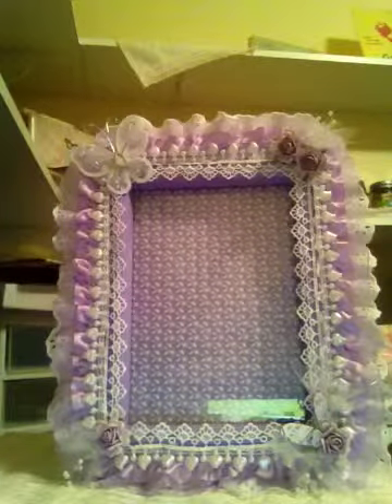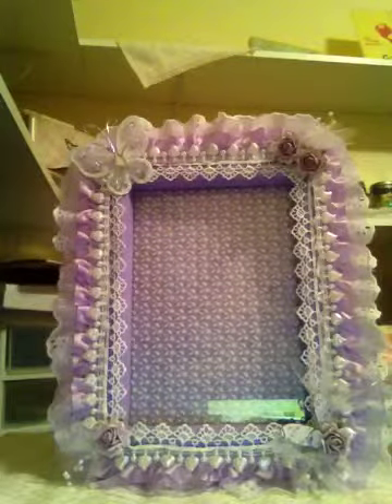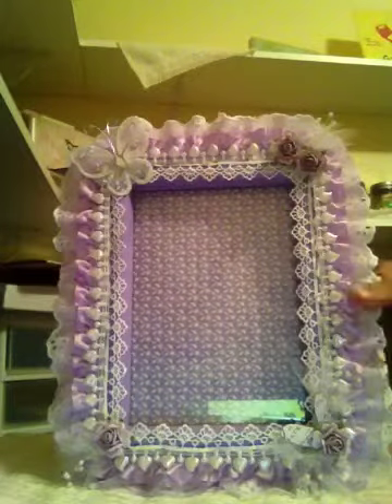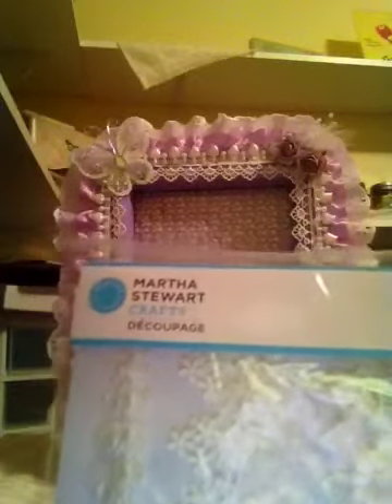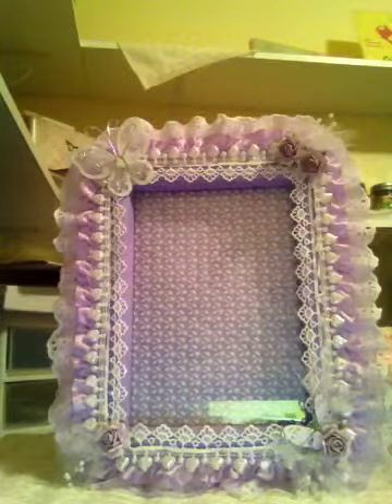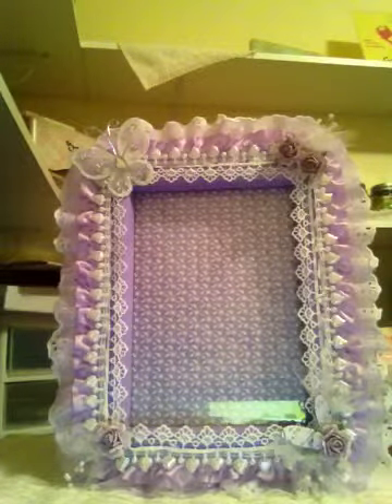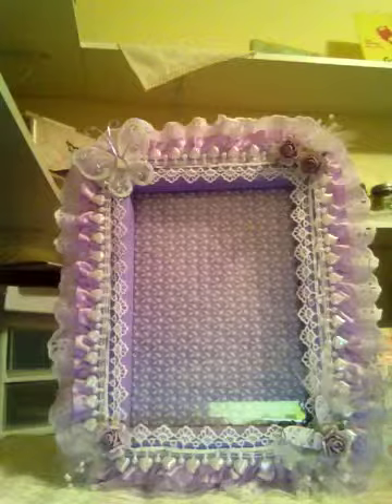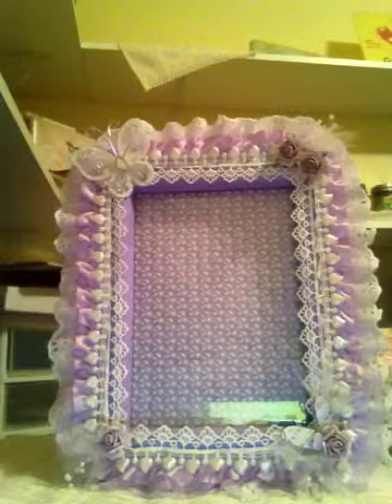An altered picture frame for a baby girl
I picked up a mahogany 5x7 picture frame at Goodwill and altered it.
I am going to be a great aunt so this is for my great niece! I can't
wait till she gets here! Her parents are doing her room in lavender &
white so I thought this would be cute in there:)